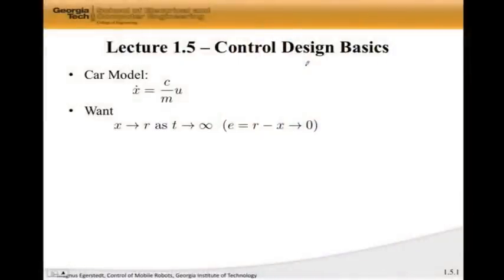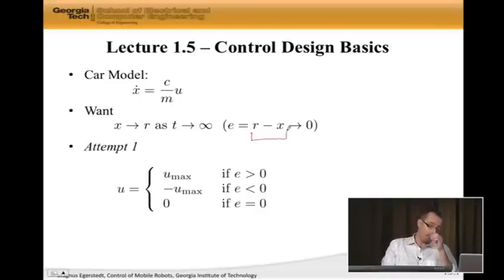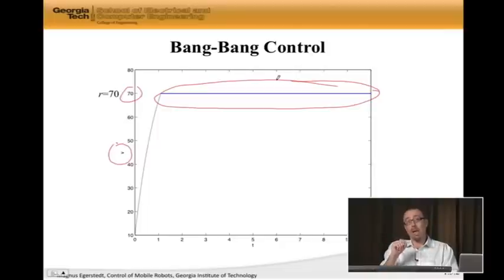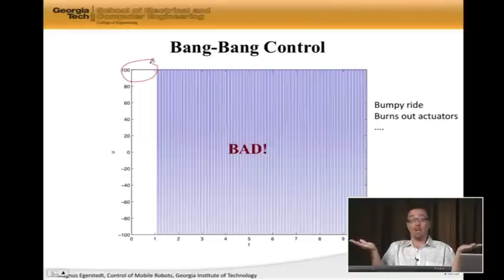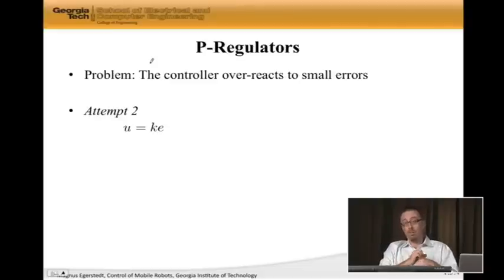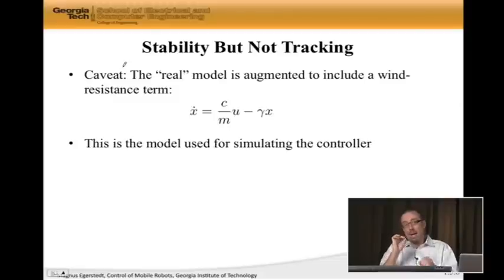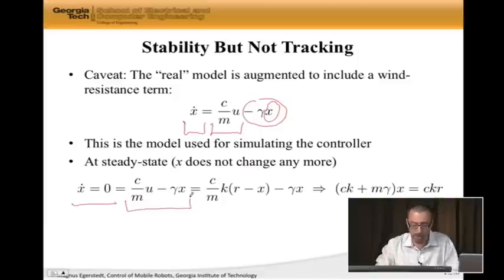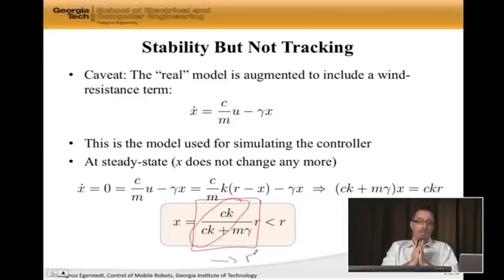Control of Mobile Robots-1.5 Control Design Basics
Control of Mobile s-1.5 Control Design Basics